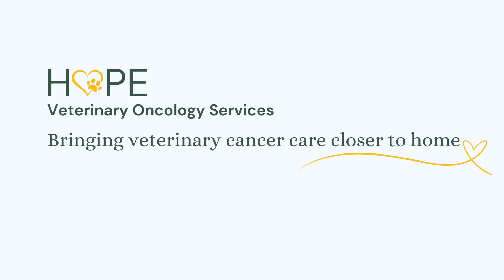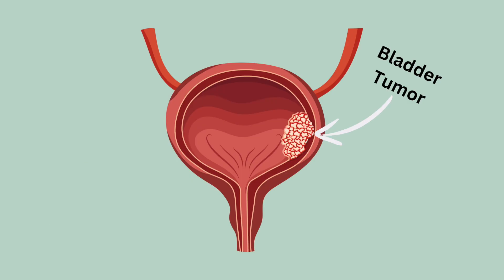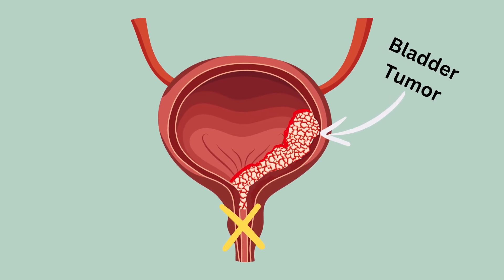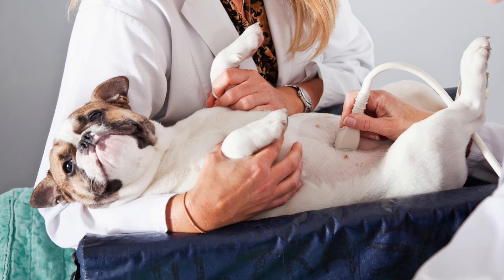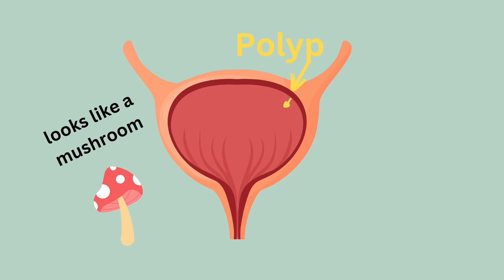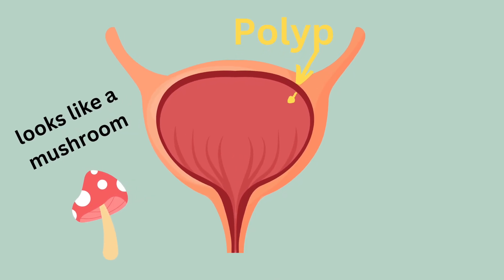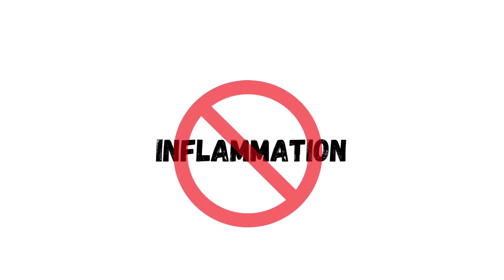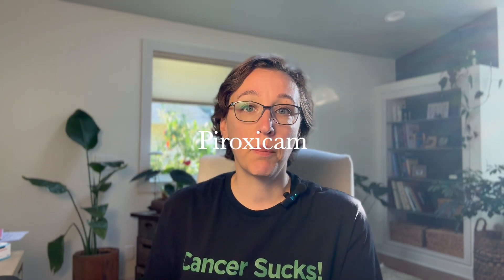Canine Bladder Cancer Explained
In this video you'll learn everything you need to know about canine bladder cancer, aka canine transitional cell carcinoma aka canine urothelial carcinoma.  We'll discuss the clinical signs, treatment options, natural remedies and prognosis.